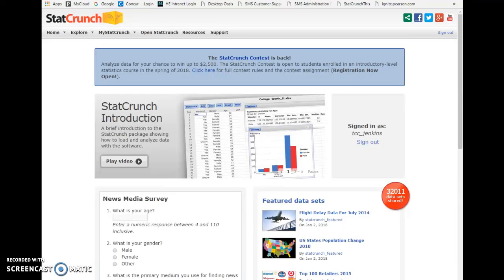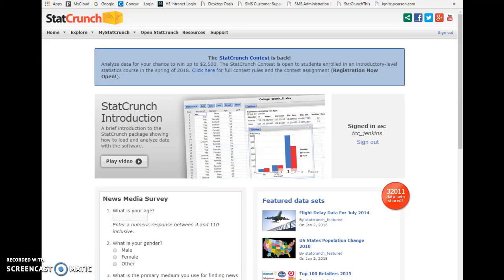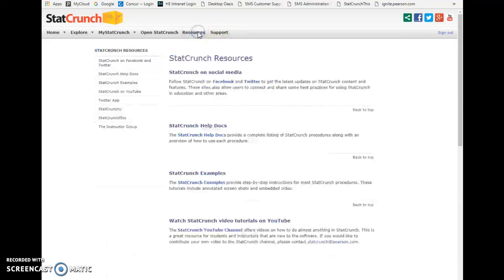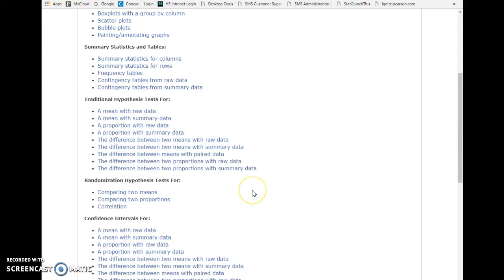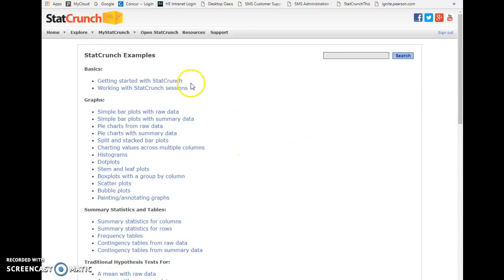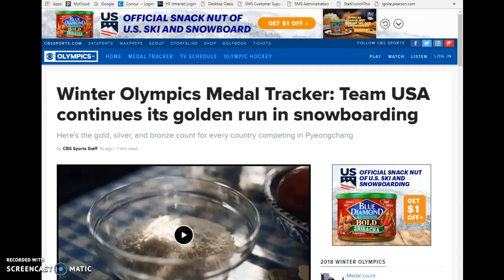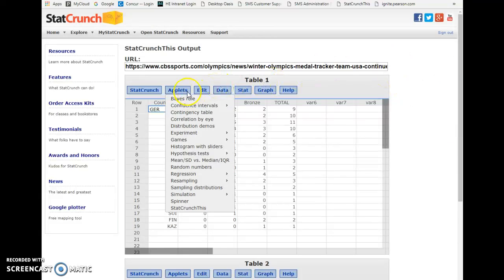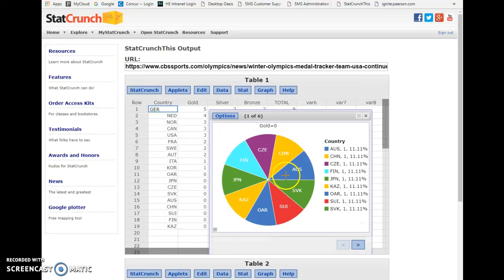Use StatCrunch: StatCrunch This